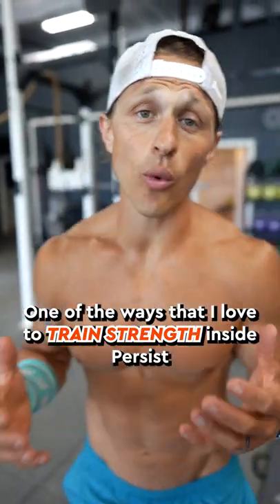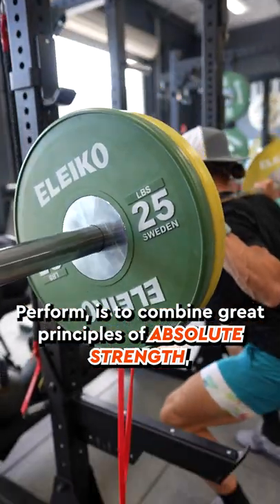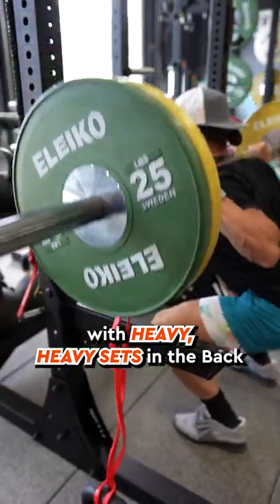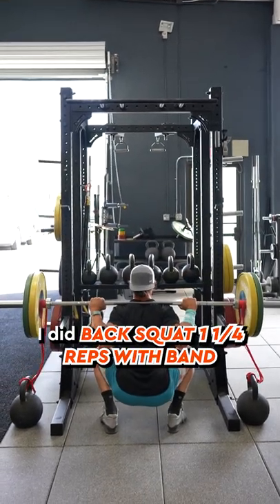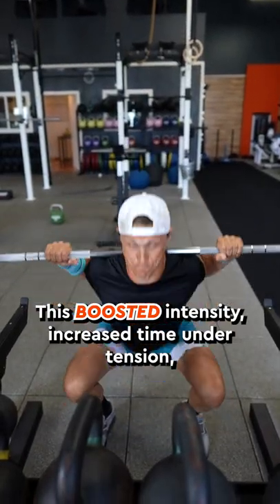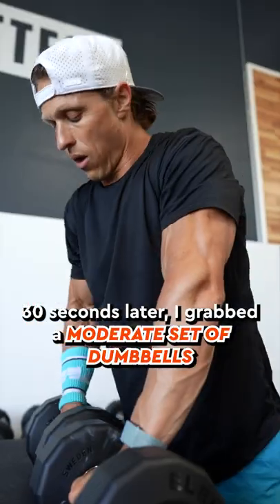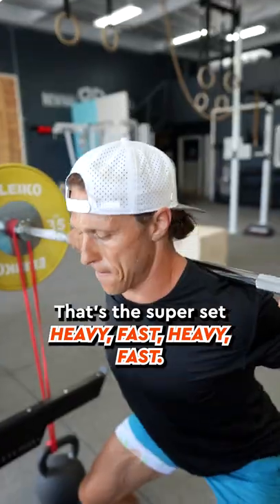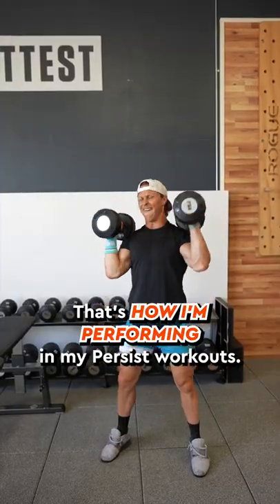⏩ You should be lifting HEAVY + FAST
HEAVY + FAST
SuperSet Concept - Pick a tough strength movement and lift heavy for 4-6reps. Then choose a movement you can perform with speed using moderate weight for 8-12reps.

Move 1 - Slow and Heavy
rest 30sec
Move 2 - Fast and Moderate
rest 2-3mins and repeat!